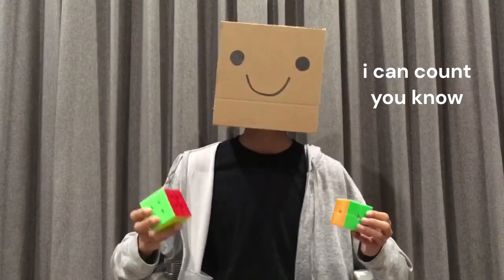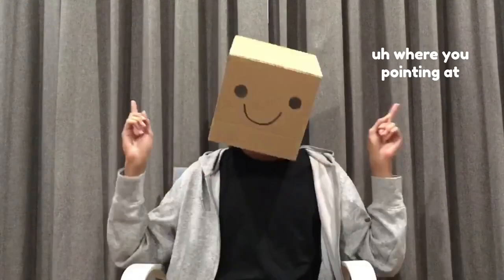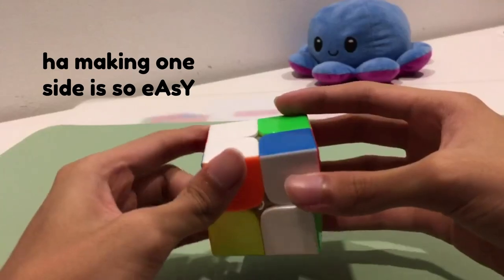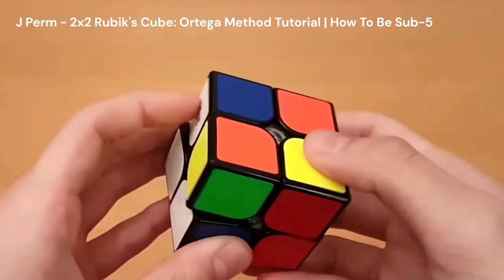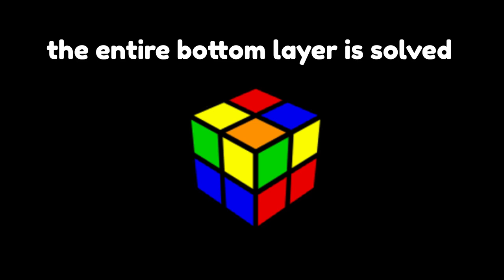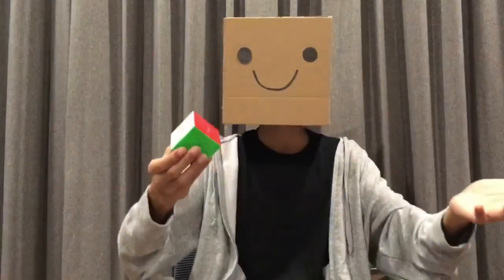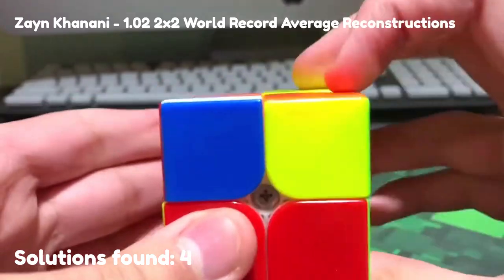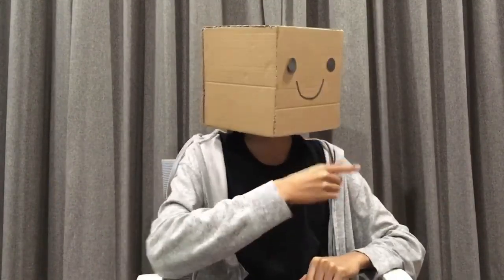Why The 2x2 Rubik's Cube Is MUCH HARDER Than You Think!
If you've tried solving a 2x2 before, you'd quickly realize that it's EXTREMELY HARD!

Do note that some of the information provided in this video could be slightly off, and that some content was oversimplified to an extent.

Also, it's my first few YouTube videos, so some parts of the video could be a little scuffed.